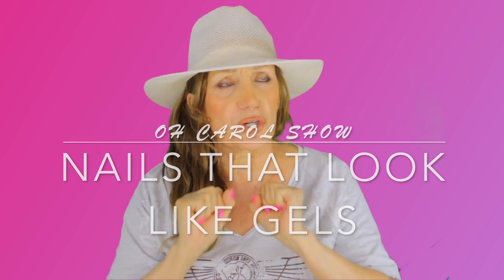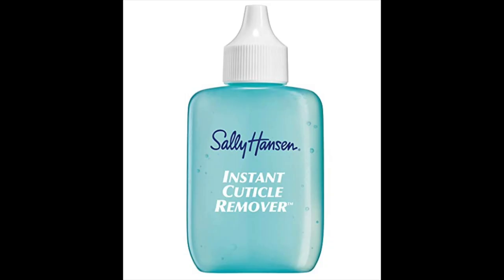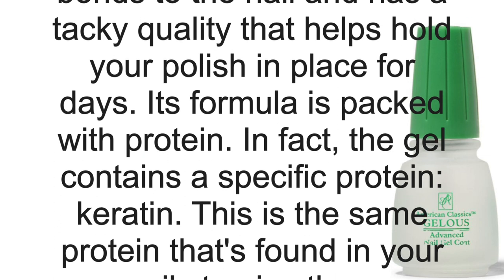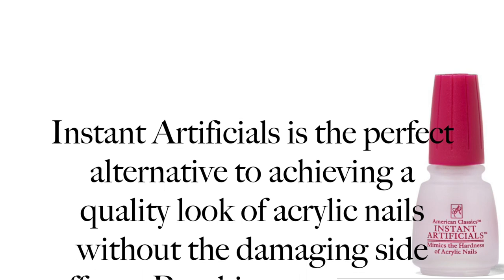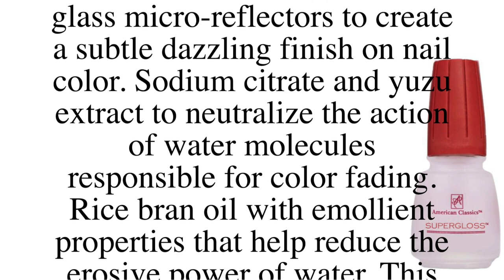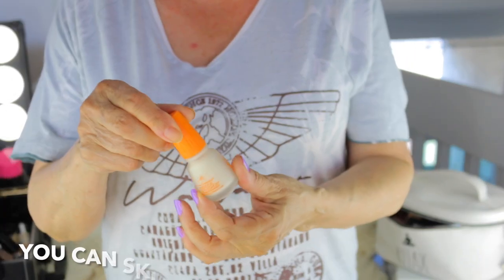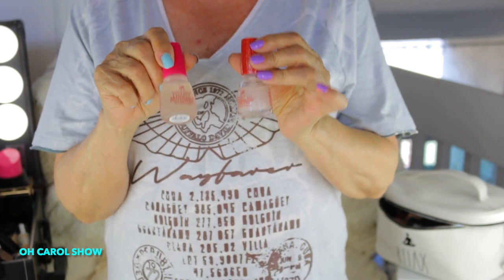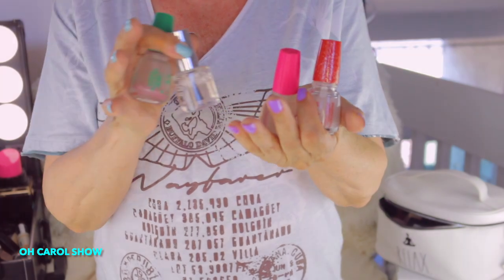GOT CHIPPED NAILS? I have a solution!/Oh Carol Show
Hey Beauties...Got Chipped Nails?? I have a solution.  You are gonna like it!! Enjoy! xoxoxoxoxoxoxo Carol

BIO-
Hi my name is Carol! I am 73 yrs old. I have two grown married children and 7 grandchildren! I am a native New Yorker that has recently relocated to California!!I . I have entertained in New York City for many years. I hope I can entertain you with my videos! Come stay for awhile I can guarantee you will SMILE! :)

🛍CAROLS ETSY STORE
🛍CAROLS AMAZON STORE~

❤️ PRODUCTS MENTIONED ❤️
BUTTER LONDON CUTICLE REMOVER

SALLY HANSEN CUTICLE REMOVER

GRIP NAIL DEHYDRATOR

BRIDGE THE RIDGE NAIL TREATMENT

GELOUS NAIL GEL COAT

SALLY HANSEN BLUE AWAY

INSTANT ARTIFICIALS

STARTING OVER AFTER ARTIFICIALS

MY MAKEUP CASE W/LIGHTS IN BACKGROUND

MY LIPSTICK IN BACKGROUND
$15.99 (pink&red/blk&wht)
~ If you are a creator and are interesting in receiving products to review free of charge, check out the OCTOLY website here...

FREESFX
MUSIC CREDITS
Youtube Library
EPIDEMIC